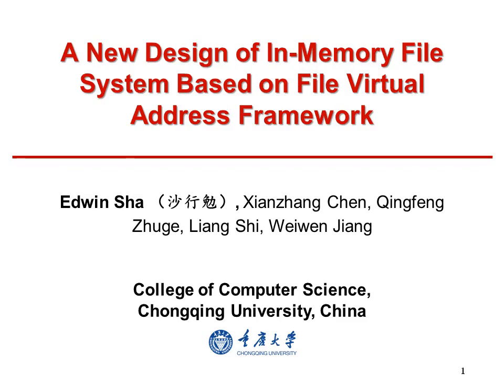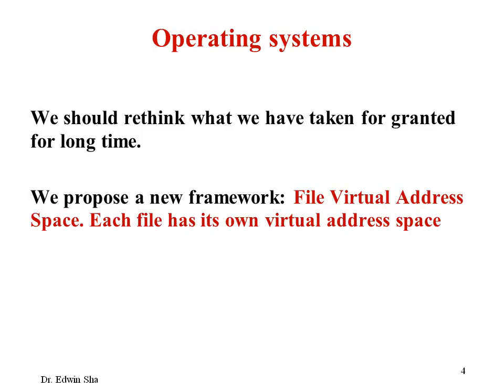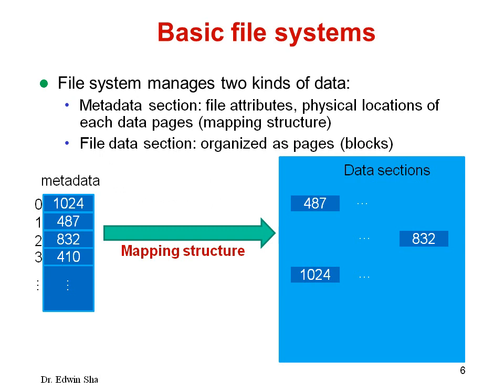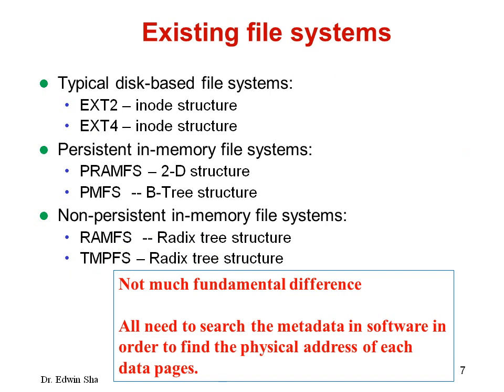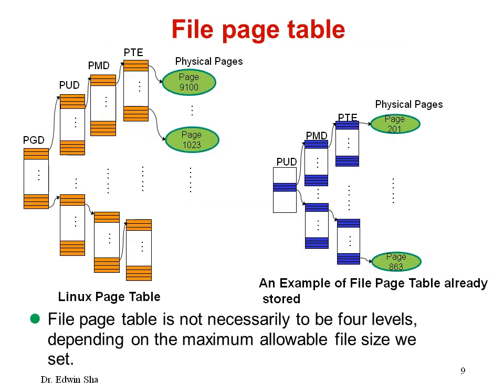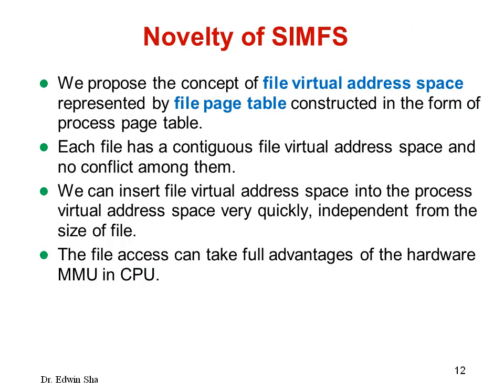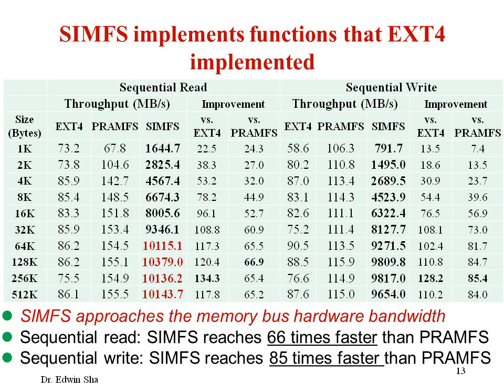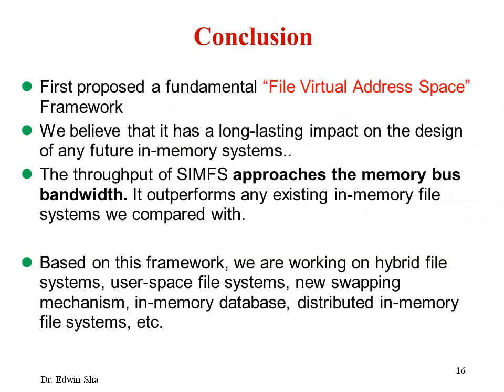A New Design of In-Memory File System Based on File Virtual Address Framework (1016)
The emerging technologies of persistent memory, such as PCM, MRAM, provide opportunities for preserving files in
memory. Traditional file system structures may need to be re-studied. Even though there are several file systems proposed for
memory, most of them have limited performance without fully utilizing the hardware at the processor side. This paper presents a
framework based on a new concept, “File Virtual Address Space”. A file system, Sustainable In-Memory File System (SIMFS), is
designed and implemented, which fully utilizes the memory mapping hardware at the file access path. First, SIMFS embeds the
address space of an open file into the process’ address space. Then, file accesses are handled by the memory mapping hardware.
Several optimization approaches are also presented for the proposed SIMFS. Extensive experiments are conducted. The experimental
results show that the throughput of SIMFS achieves significant performance improvement over the state-of-the-art in-memory
file systems.